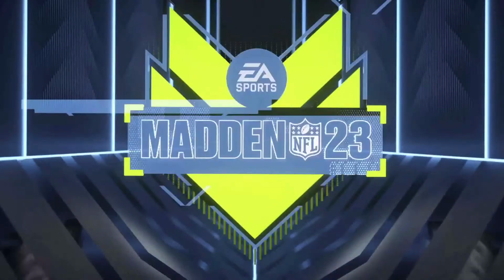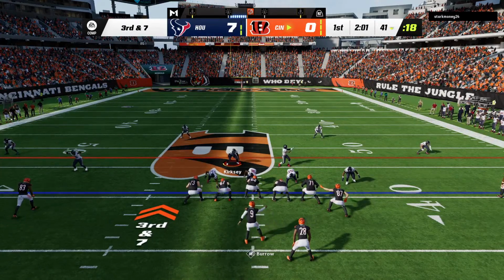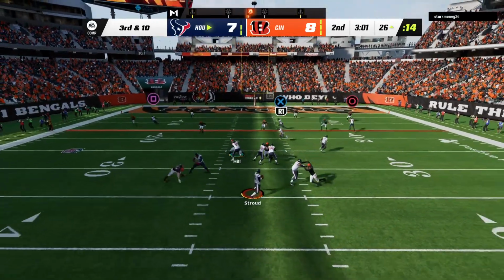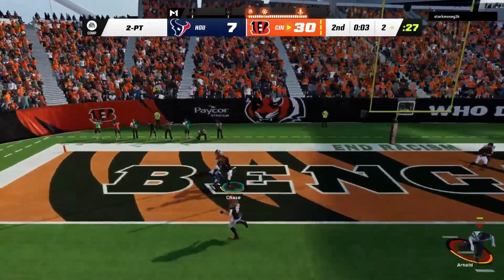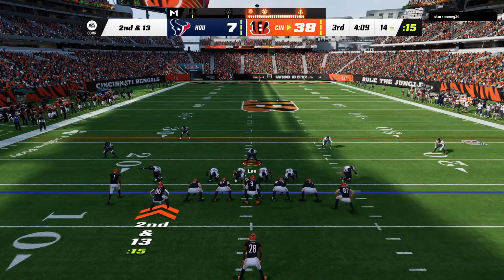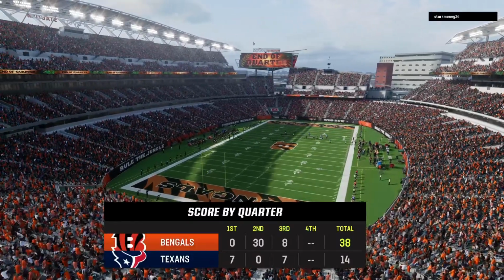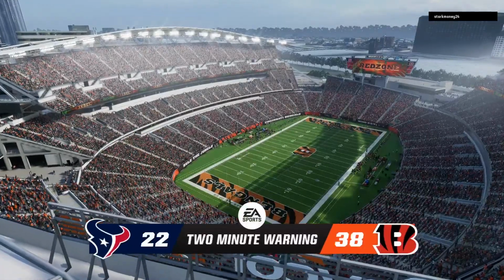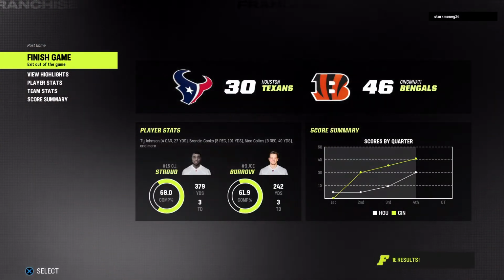Delaw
New world MD22